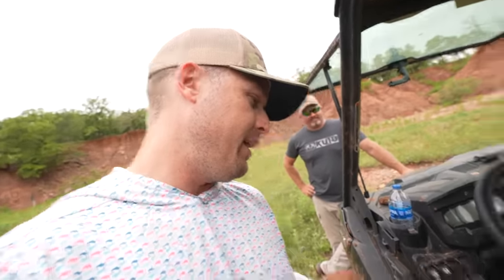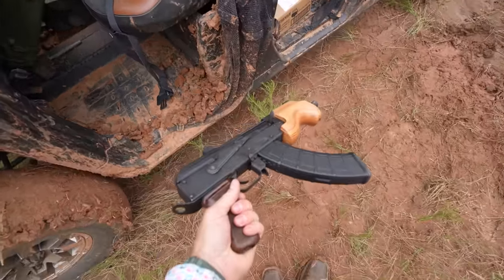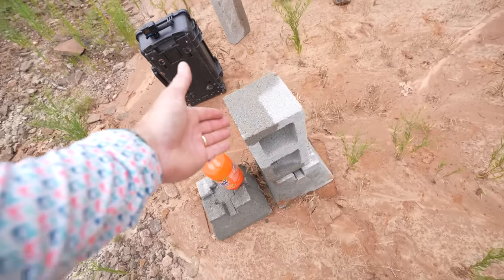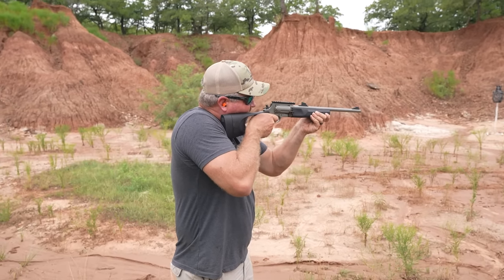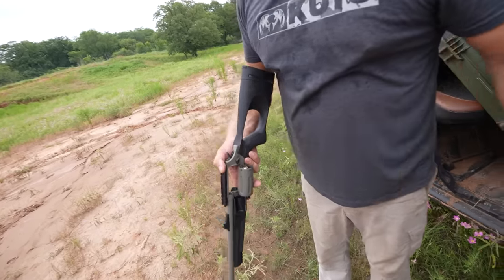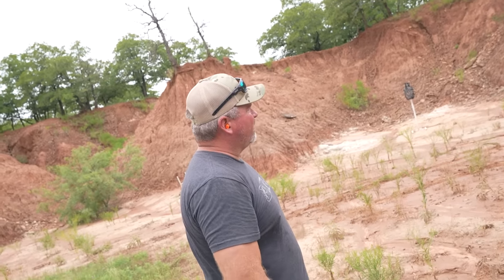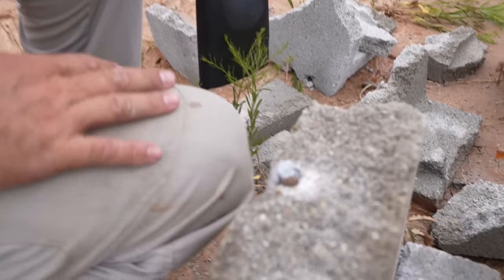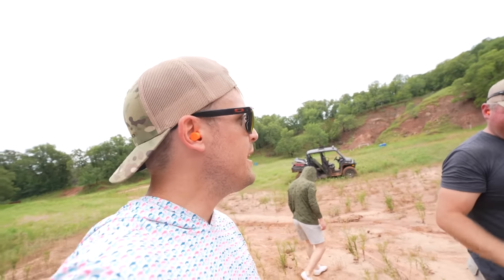My FIRST Drive By Shooting - The ULTIMATE TEST